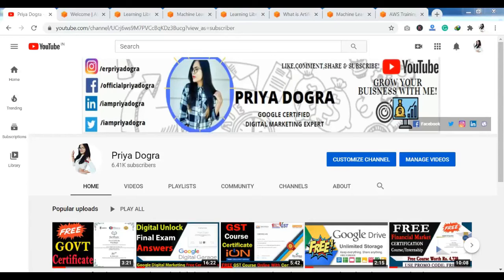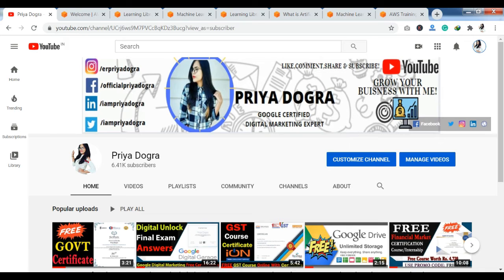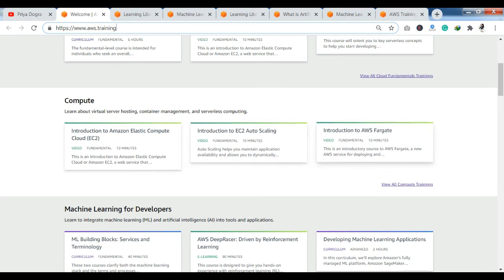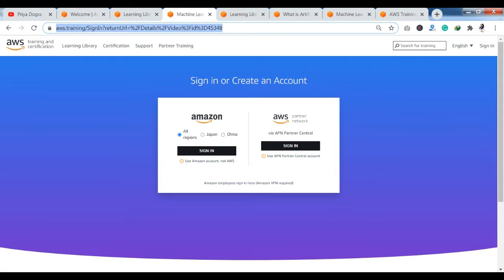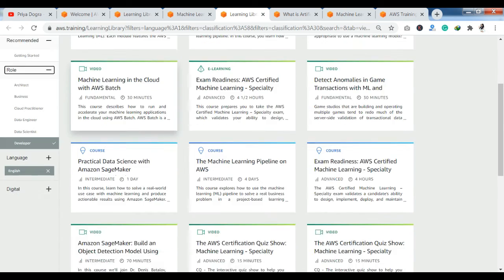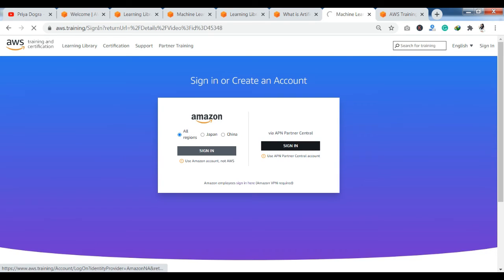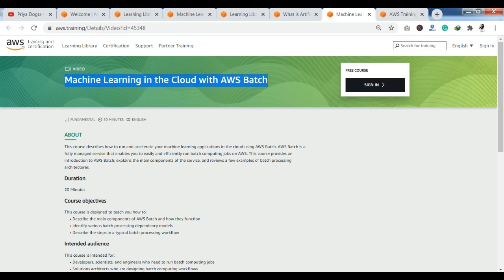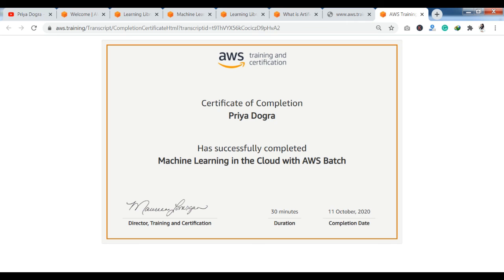AMAZON AWS Free Machine Learning and Artificial Intelligence Course with Certificate | Free Training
In this video, I am going to give you information on how you can get free Machine Learning and Artificial Intelligence Course Certification from Amazon AWS.
This course describes how to run and accelerate your machine learning applications in the cloud using AWS Batch. AWS Batch is a fully managed service that enables you to easily and efficiently run batch computing jobs on AWS. This course provides an introduction to AWS Batch, explains the main components of the service, and reviews a few examples of batch processing architectures.

Course outline:

     • Compute instance types and storage options
     • Overview of AWS Batch
     • AWS Batch components
     • Job dependency models
     • Integration with other AWS services
     • Example batch processing architectures